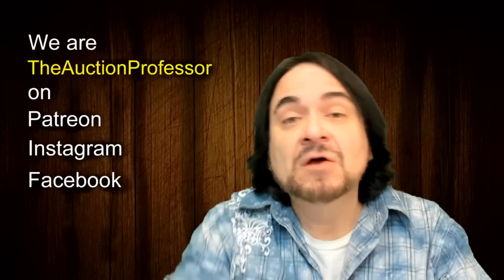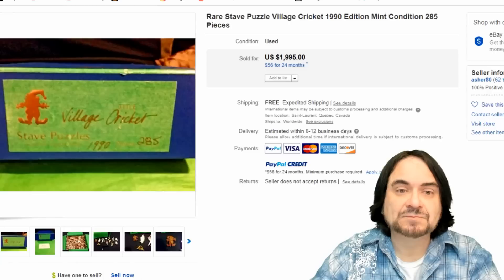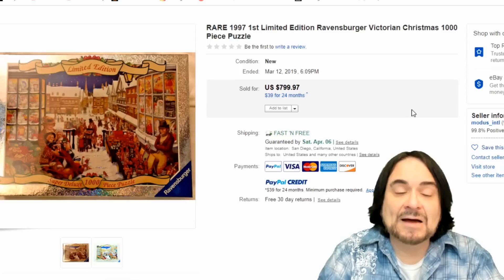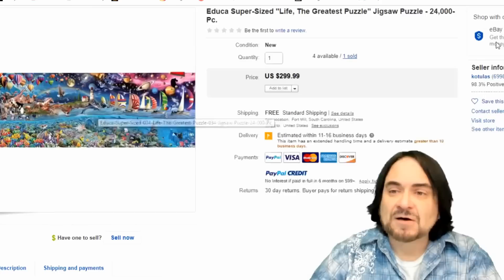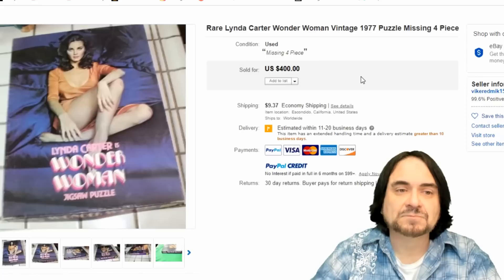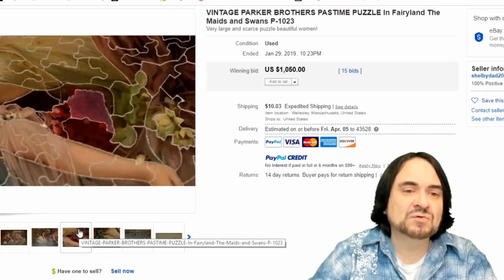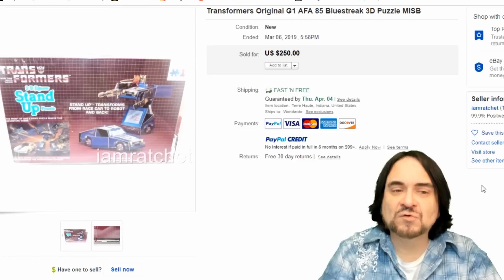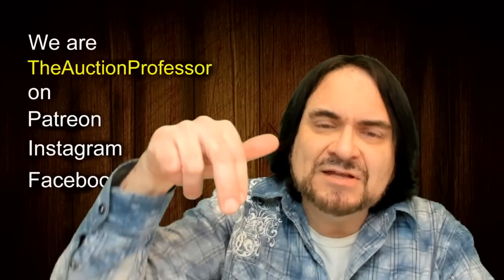A BOLO of Different Shapes & Sizes - eBay Reselling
Some of the Mailing Supplies We Use:
2" Table Top Tape Dispenser
2” Tape For Dispenser Above
6" X 9" poly mailing bags
10” X 14” & Larger Poly Mailing Bags